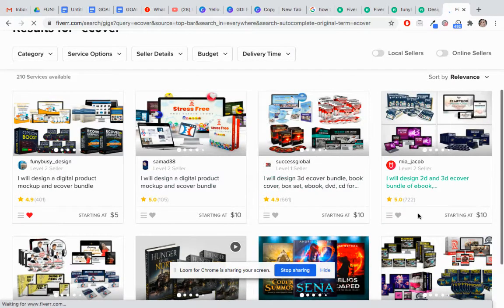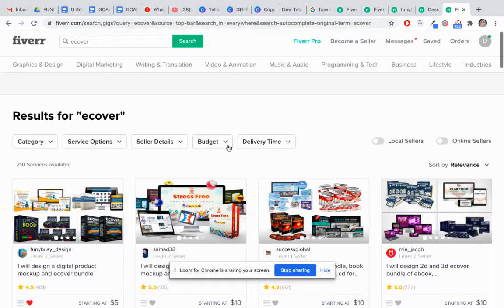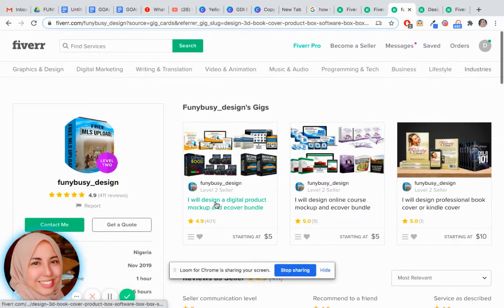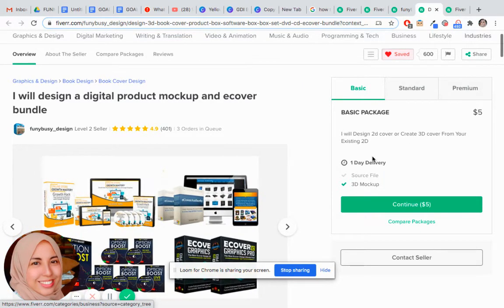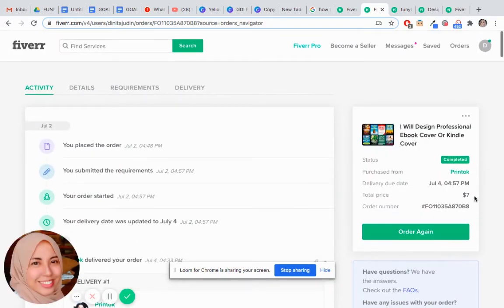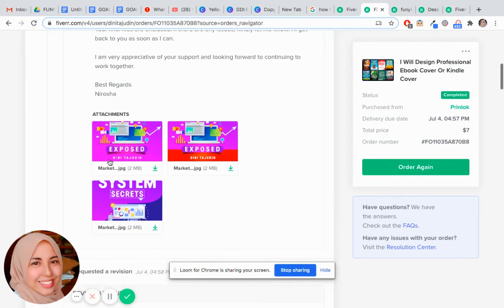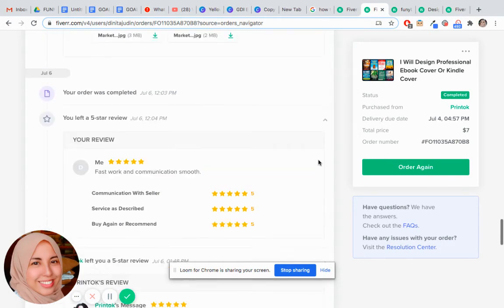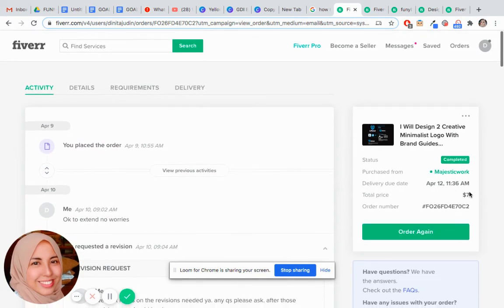How to get your eCover done cheap Fiverr Tutorial